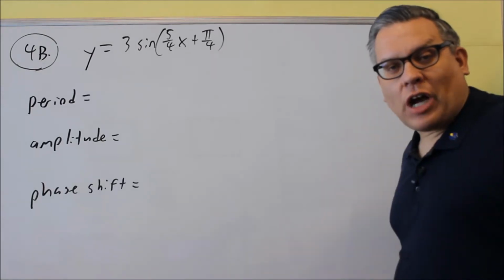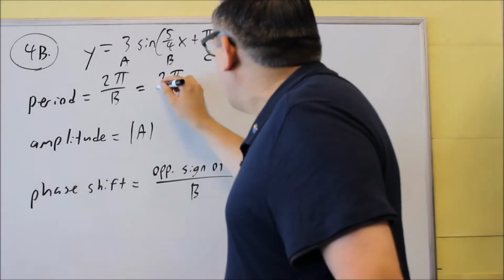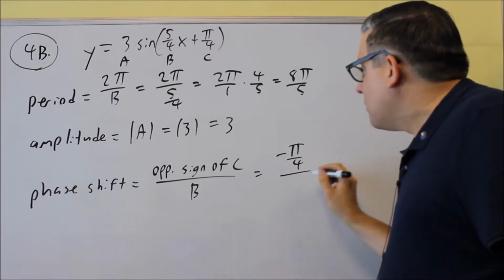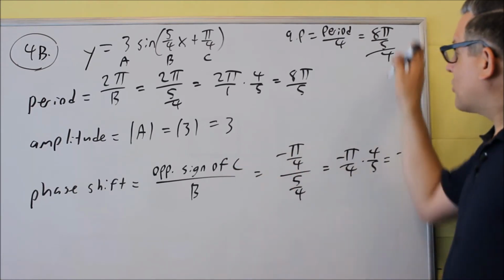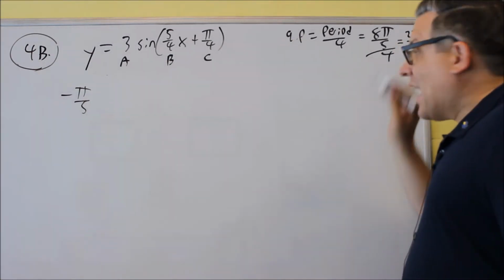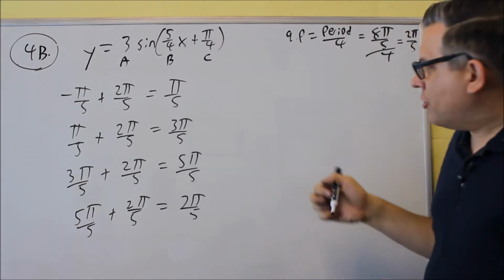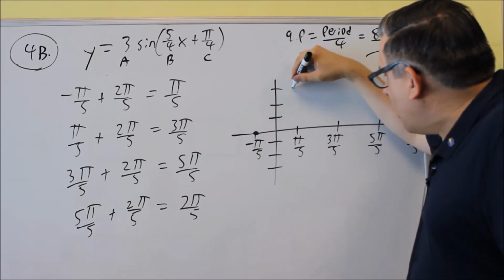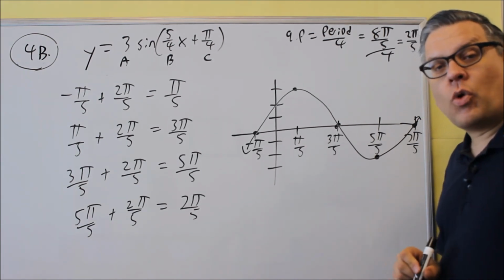Math 127 Sample Final Review